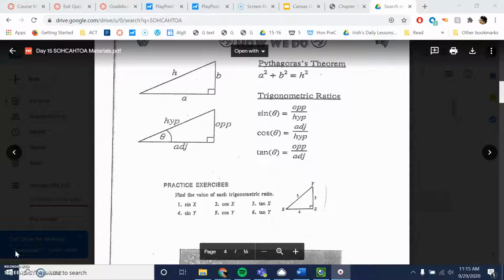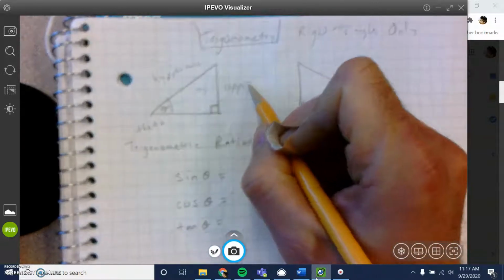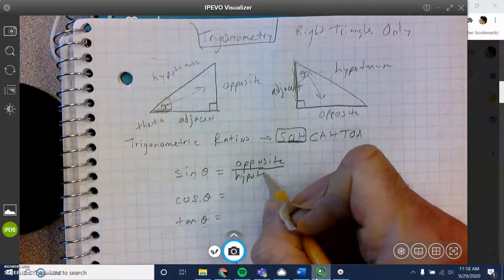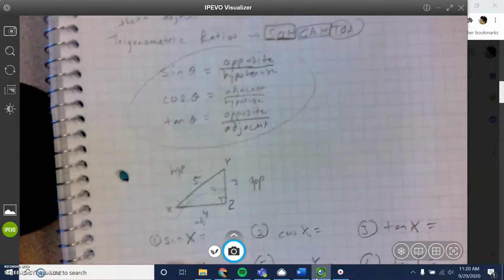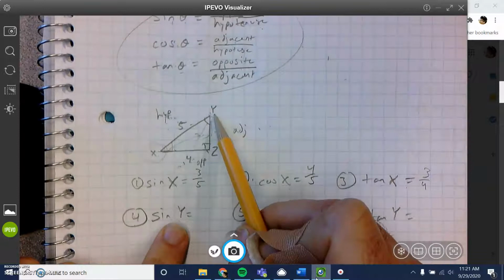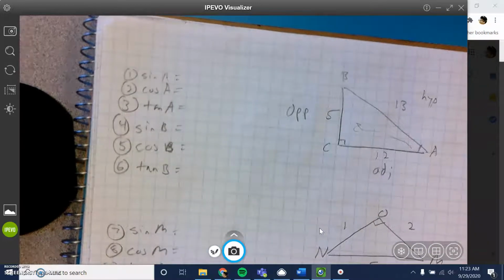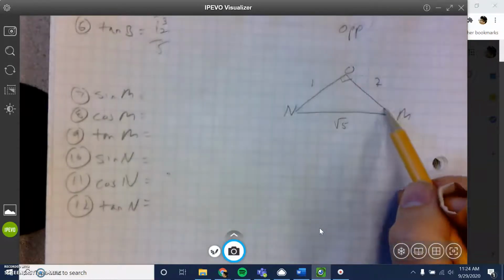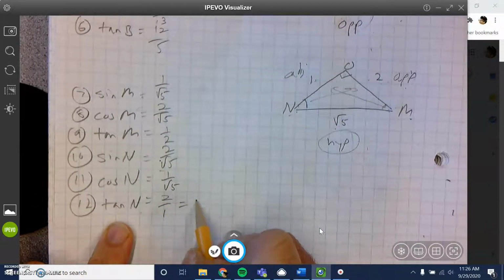Trigonometric Ratios: SOHCAHTOA pt 1